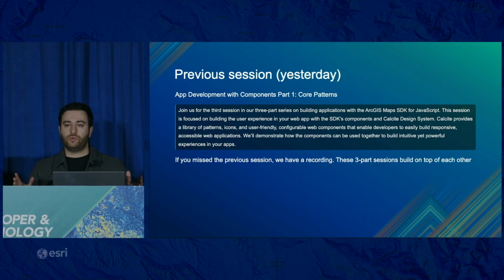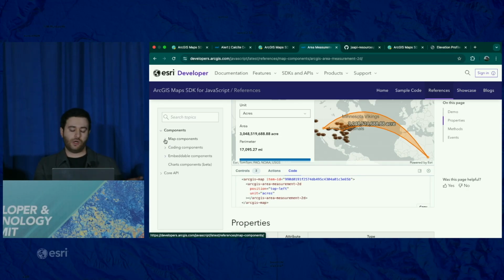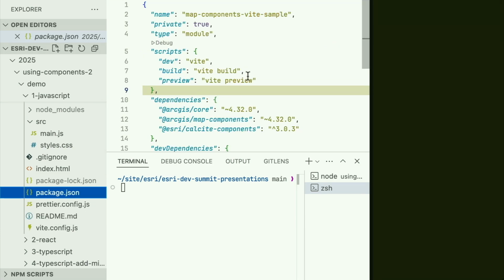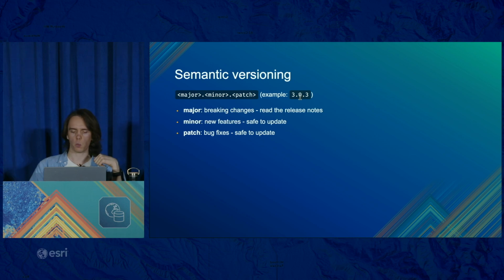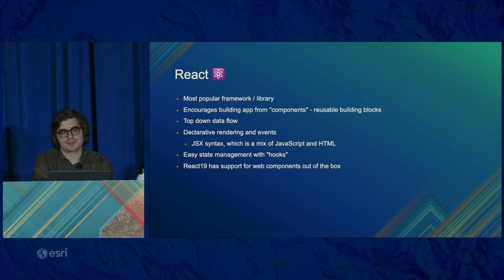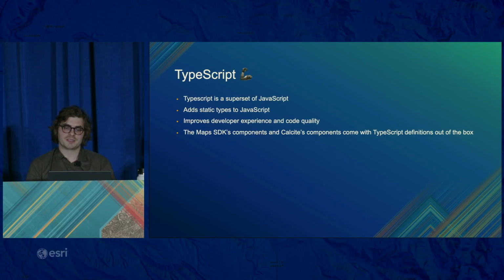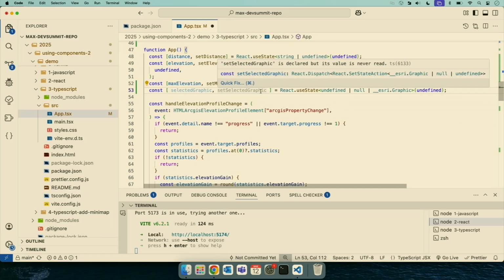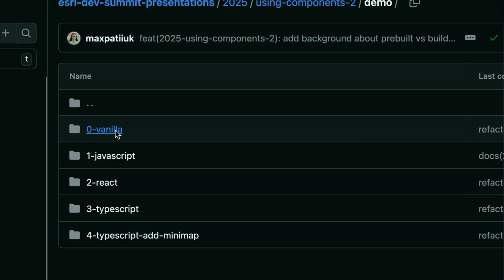App Development with Components Part 2: Using Frameworks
Join us for the second session in our three-part series on building applications with the ArcGIS Maps SDK for JavaScript. This session will begin with exploring motivations for using frontend frameworks, and then will cover techniques for integrating the SDK's web components with frameworks and tools such as React and Vite. We will touch on current frontend methodologies for topics such as dependency management, asset management, semantic versioning, and conveniences offered by frameworks that streamline web mapping application development compared to plain JavaScript.